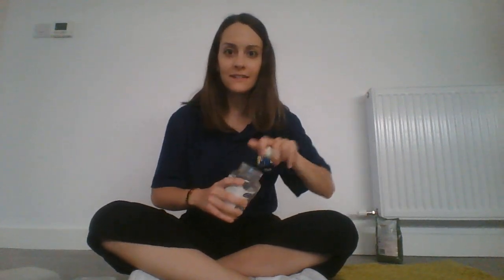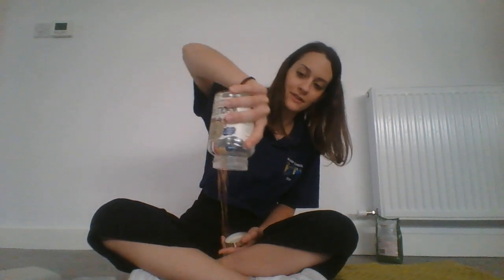Manor School - Phonics: Phase 1 - 'Old McDonald had a Band' with Eva